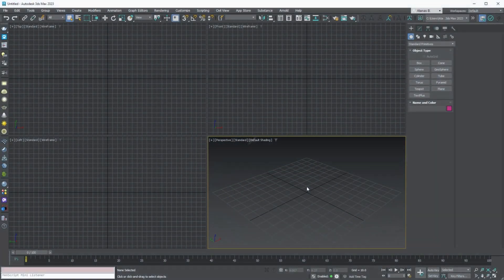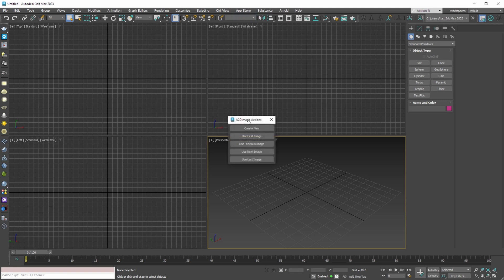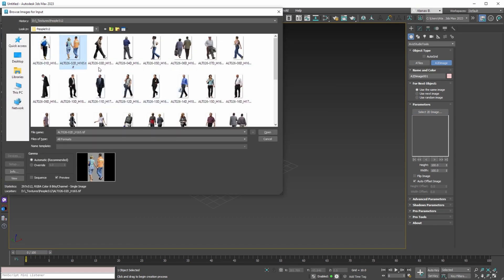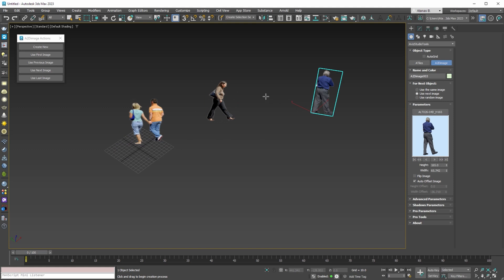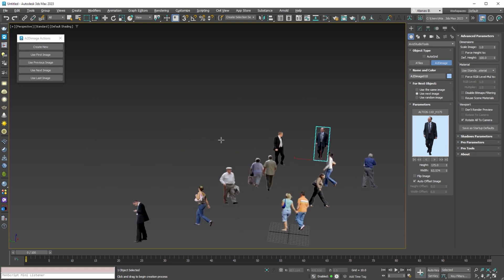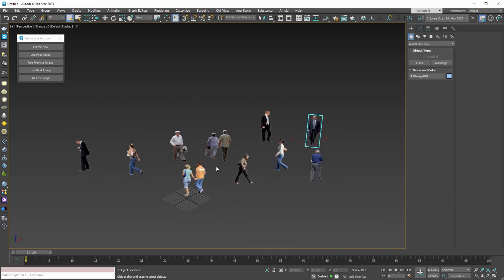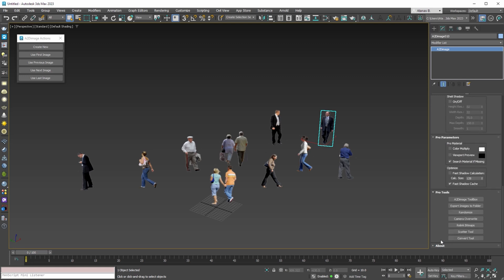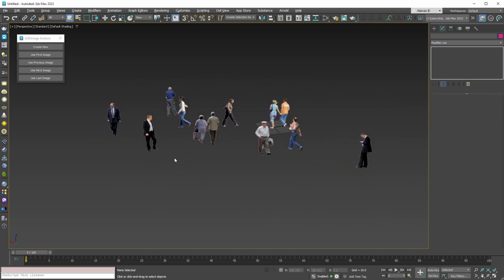A2Dimage v1.21 - included in AvizStudioTools AIO Application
New in A2Dimage 1.21 :
 - Free 15 Day Trial for the Pro version
 - Fixed "Rotate all to camera" option
 - Fixed UI alignment in create and modify
 - Fixed other small bugs